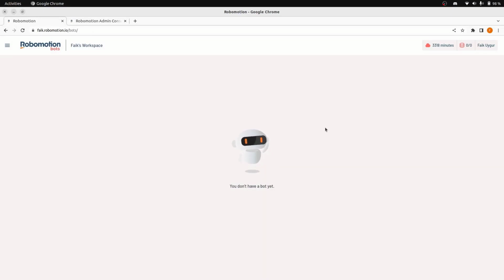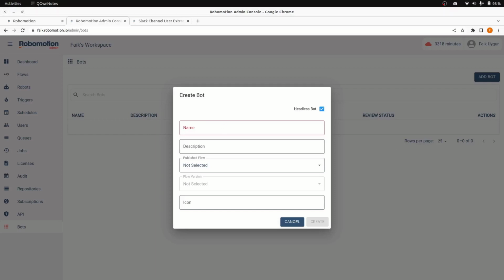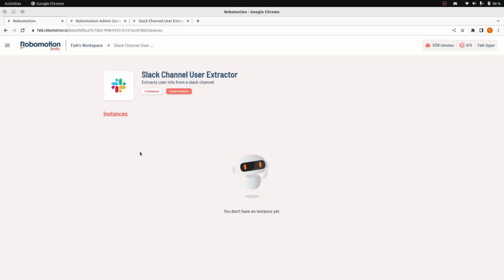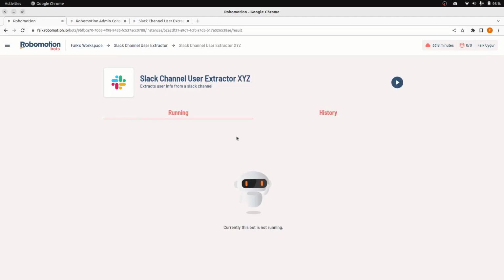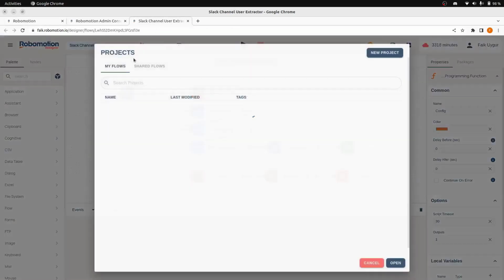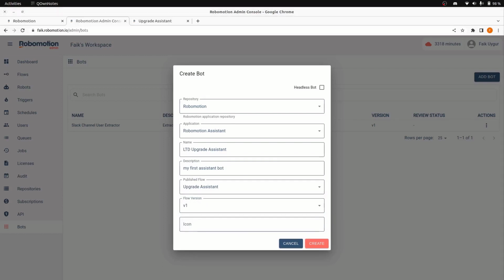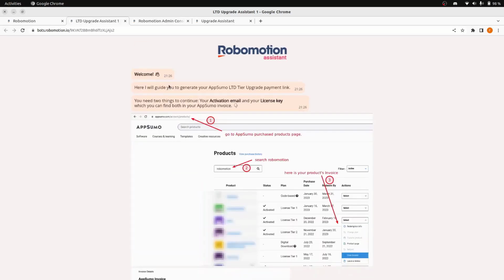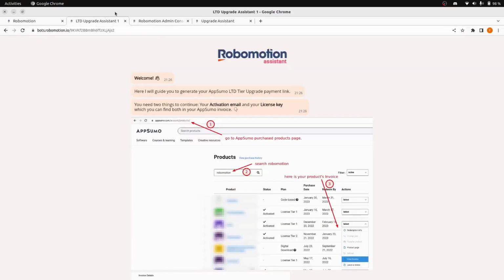Robomotion Review, Demo + Tutorial I Automate repetitive & data-intensive manual tasks with RPA bots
In this Robomotion review, we will talk about what is Robomotion software, how it works, Robomotion lifetime deal, how to use Robomotion, Robomotion tutorial, Robomotion demo, Robomotion pricing & plans and some of the features that are available. Robomotion reviews: Robomotion app is Automate web or desktop applications that don’t have an API with cross-platform robots that work on Mac, Linux, and Windows.

• Automate repetitive and data-intensive manual tasks with easy-to-use RPA bots
• Set up RPAs in a snap with a user-friendly interface